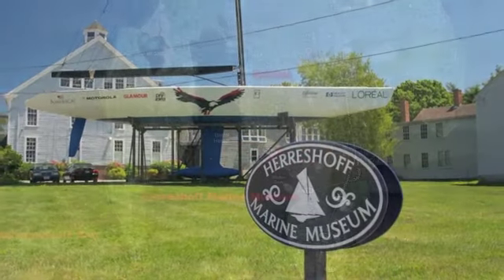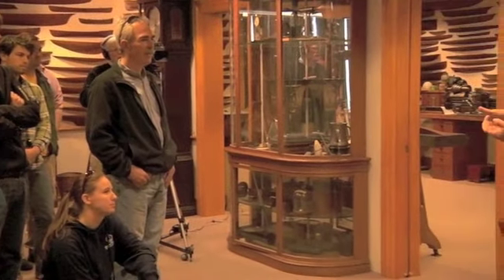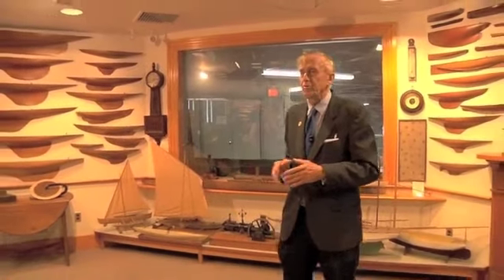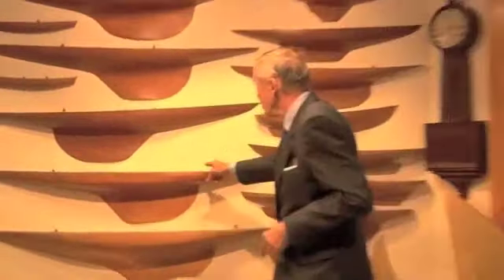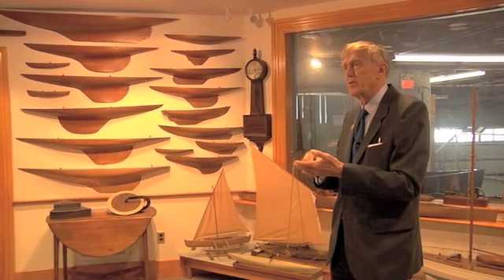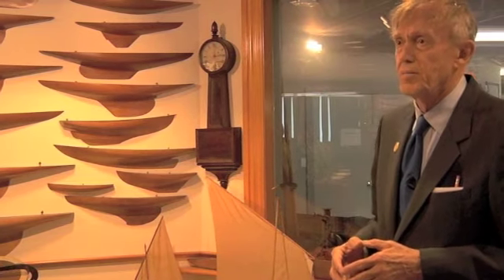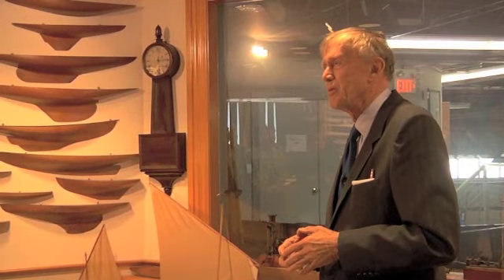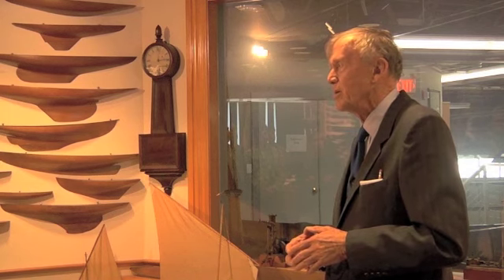How Herreshoff Designed His Boats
BoatingLocal pays a visit to the Herreshoff  Museum in Bristol, Rhode Island, where Halsey Herreshoff of Herreshoff Designs gives a behind-the-scenes look at how his famous grandfather designed boats.